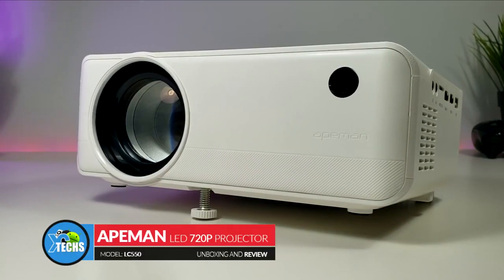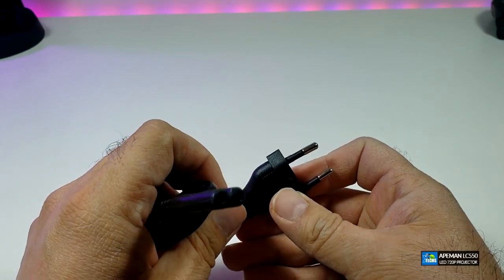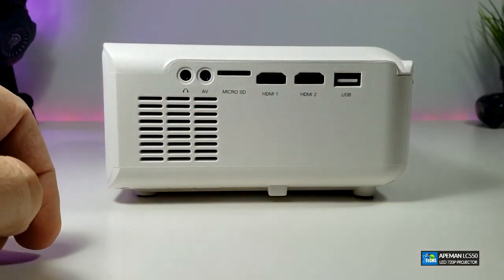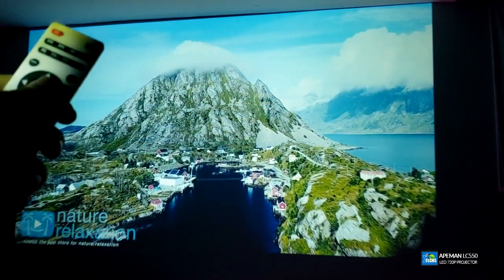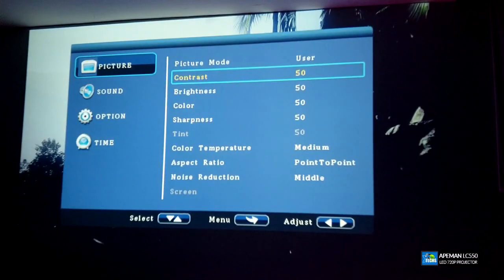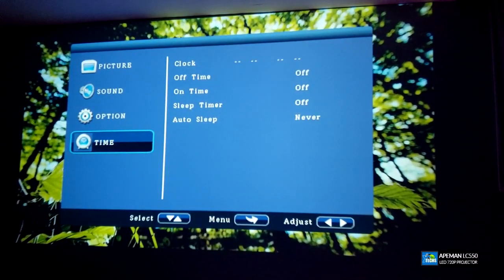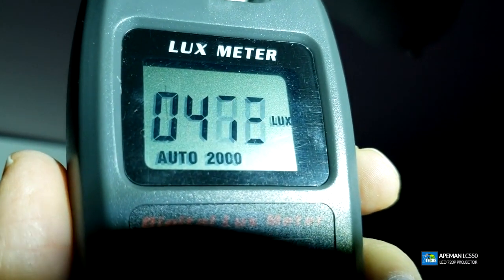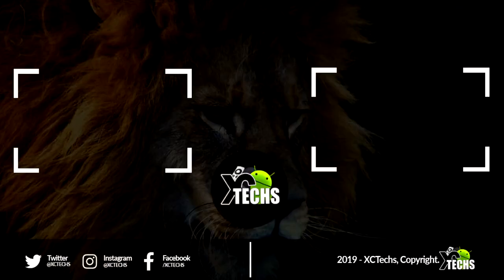Best Budget Projector | Apeman LC550 | Review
This projector not only looks great but the quality stands out too. The ease of use with Remote not even pointing to the projector works great, very responsive.

index:
00:35 Resolution info / Lux
01:15 Unboxing
01:27 Accessories
03:20 LC550 Projector Unboxing
03:40 Ports and Connections
04:40 Remote / Buttons On Projector
05:00 Source Button
05:20 First Look Picture Quality
06:28 Picture Quality with Dim Light
06:41 Menus
09:36 Sound With Picture Quality in Darkroom
11:03 Focus / Keystone functions
11:30 Sound Test with dBA for Fan Noise
11:38 Sound Test With dBA with Fan Noise & Speaker Sound
11:55 Lux Brightness Test
12:18 Gaming Picture Quality Test

Follow On Twitter: @APEMANOfficial

Buy other projectors:

Amazon CAN
Amazon USA